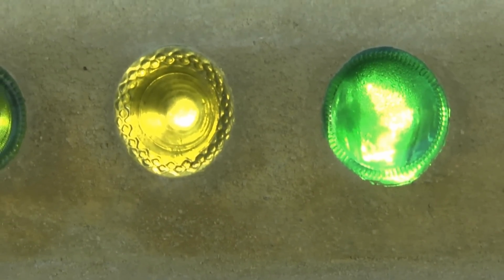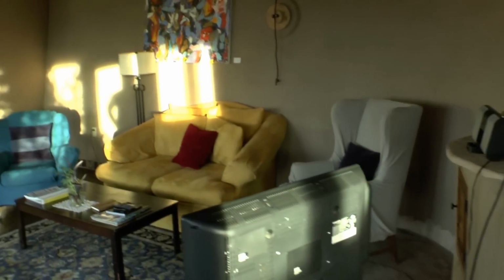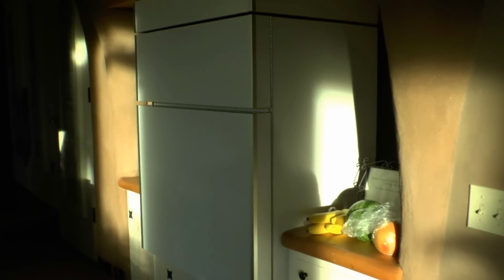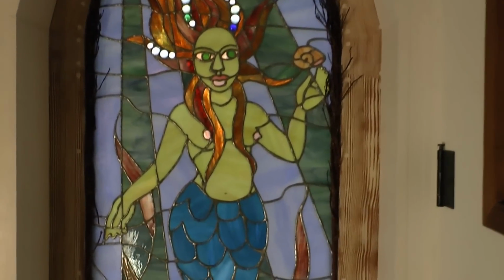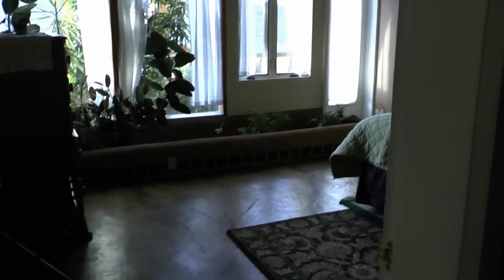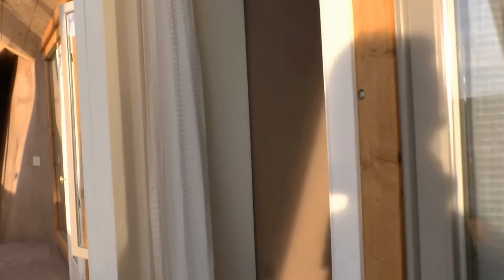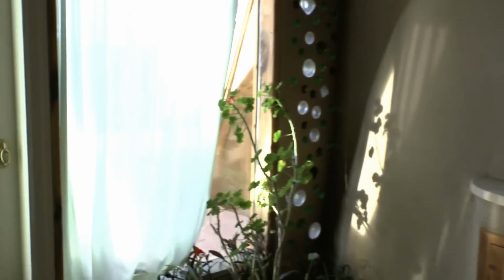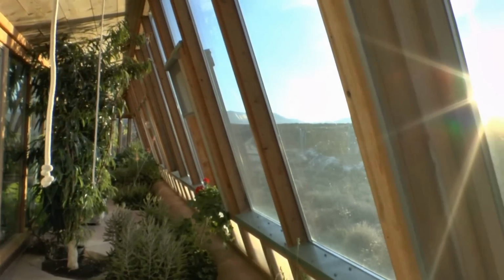Earthship - Corner Cottage: a quick tour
We loved renting this place for a couple days. The one we build in Canada will definitely incorporate some elements of this design - while aligning as closely as possible with the efficiency and simplicity of the Global Model. (pardon the Celsius/Fahrenheit flip in the narration)